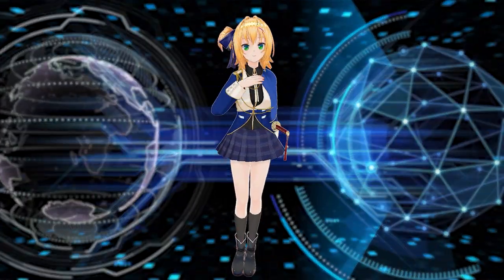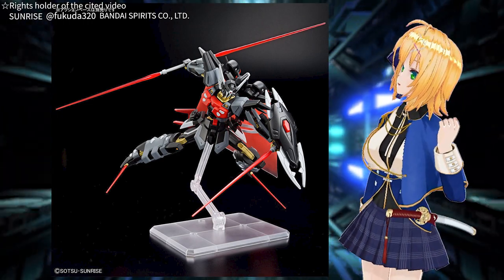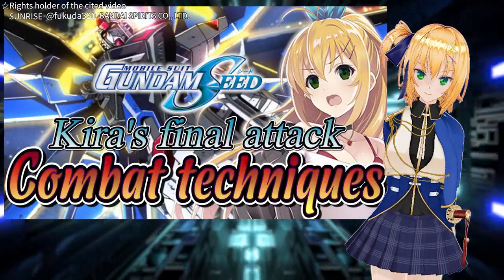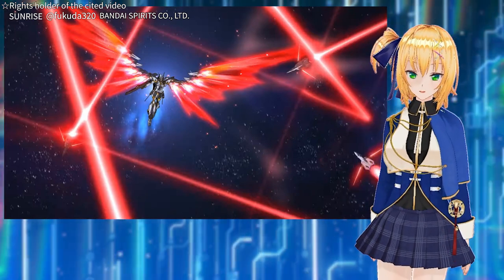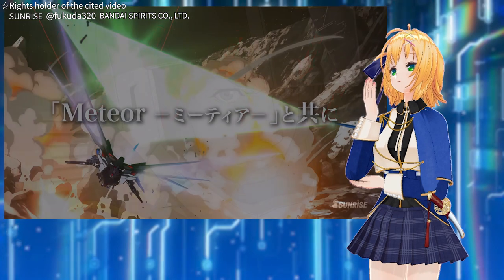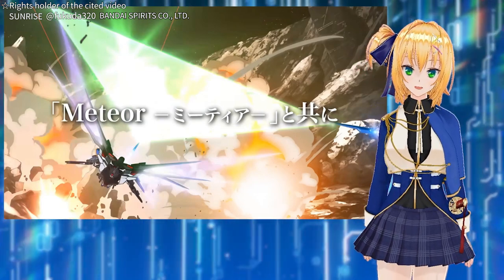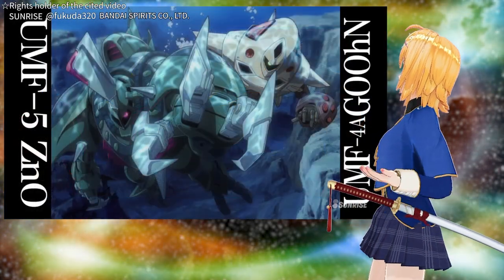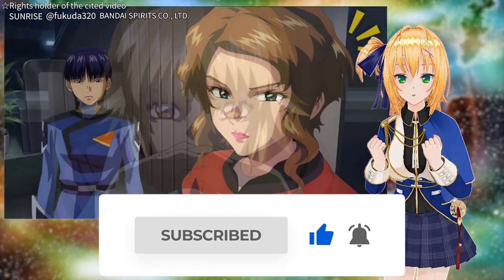The surprising person from whom Kira learned fighting skills?【GUNDAM SEED FREEDOM】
My favorite vegetable is the sweet potato(サツマイモ-薩摩芋-).
For those who would like to support, please check out this list:
It's sweet and very delicious, so if you get a chance, please try it.

00:00 Opning
01:43 Shi-ve.A's attack
05:18 Cal-re.A's Attack
09:34 Strike Freedom's plight
11:49 The Soul of Morasim

My show includes quotations from the following content.